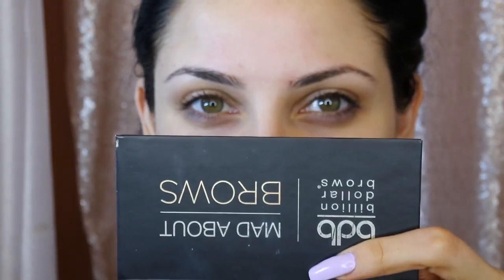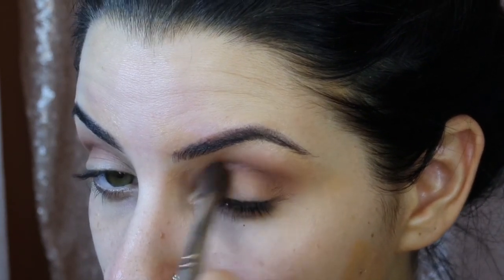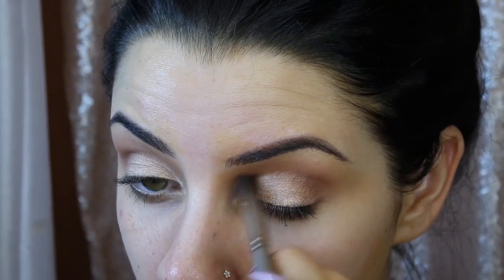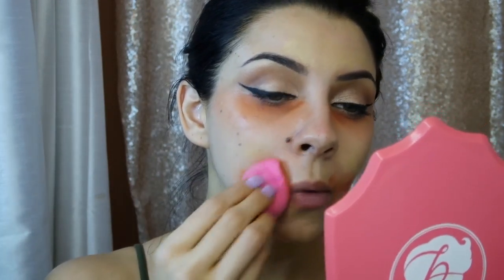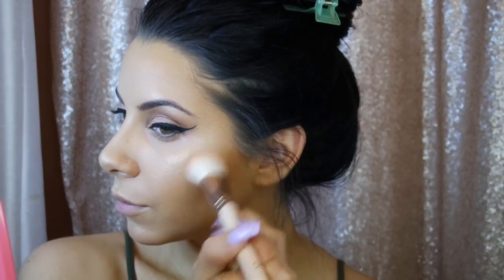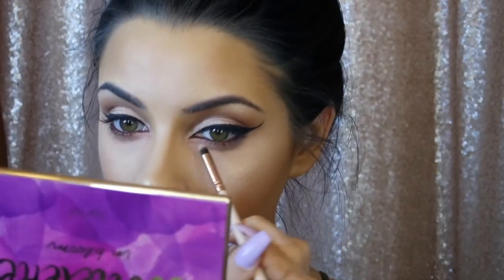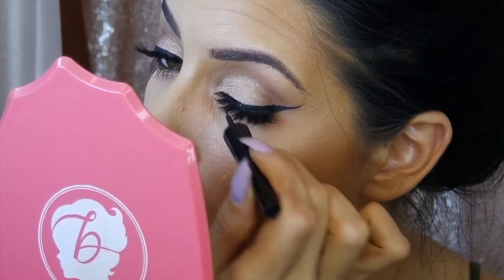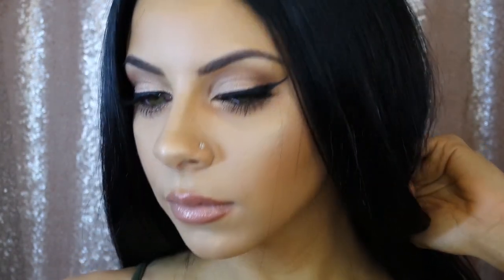Khloe Kardashian Makeup Tutorial | Tina Kosnik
xx
Tina K

  ➜ Shop with my codes & Links !

Amazon Favorites